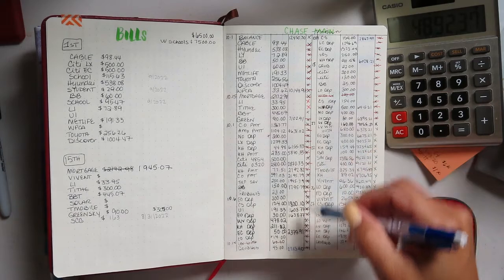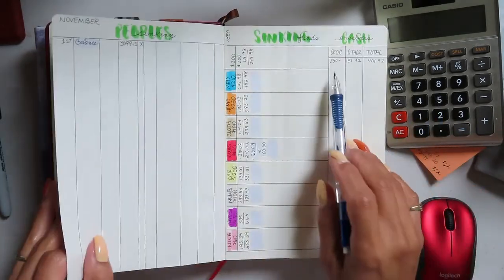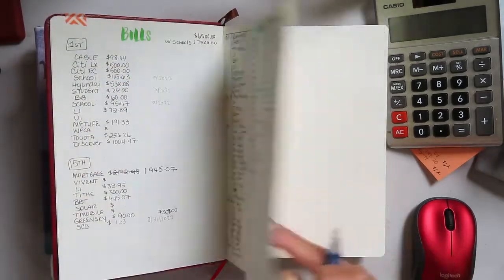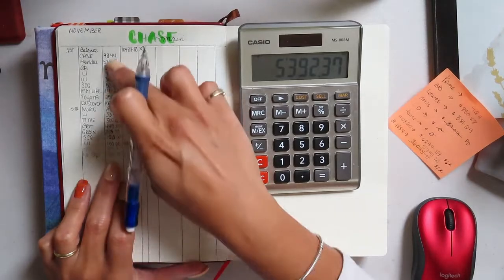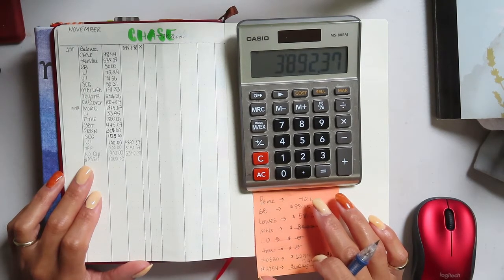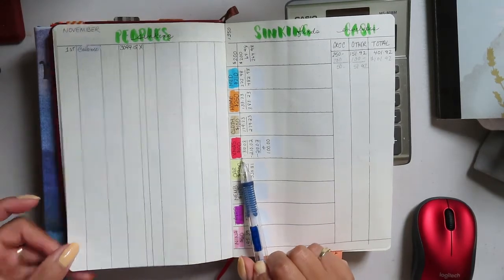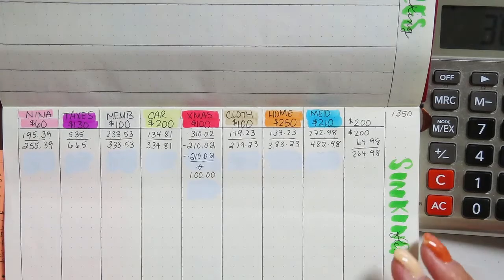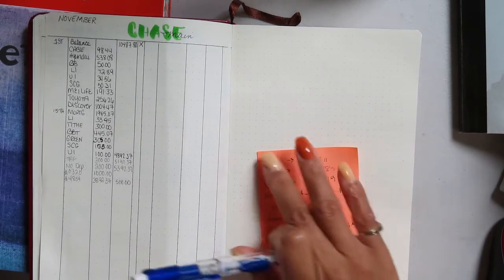week 44 October recap, November budget, sinking funds & cash envelopes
Everything in this video was purchased by us, I am not being sponsored or paid to advertise any items. Everything in the videos is as we learned our self, we are not professionals. We only have the experience and our accounting degrees.

Camera used: Canon Powershot SX740HS

Butcher Box: Give $30, Get $30 discount.

Bullet Journal Items:
* Leuchtturm1917 Special Edition Muted Colors Hardcover A5 Medium Dotted Notebook
* Micron PN
* Tombow Dual Brush Pen Art MarkersTombow Dual Brush Pen Art Markers

Veggie Garden items:
* Argee RG503/10 Bucket, 3.5 gallon
* Top Soil

Makeup information:
* Bareminerals Bare Pro Sandstone 16
* Covergirl Outlast all-day 3 in 1 857-Golden Tan

Our Story:
We are a family of 5, we have a 14-year old (Bela), a 21-year old (Luis - Junjun) 22-year-old (Joley - Joe). My husband and I are accountants and work full time, with a side hustle of doing accounting for personal and businesses. We get rent from the 20-year-olds that's until we decide when to give them the boot! LOL

We have been on this journey since 2017, more intense in the past year in paying off our debt. We were ALMOST debt-free about 10 years ago, then murphy came walked right in with a broken-down vehicle and the loss of my husband's job, the main breadwinner at the time. We went into the same hole with more credit card debt, and car loans.

Total Debt as of 2021 - $430,878.63
Loan/Credit Cards $54,489.52
School Loan $159,470.76
Home $216,918.35

Thank you for following us on our journey of Faith, Family, Friends.

GB The Campbells